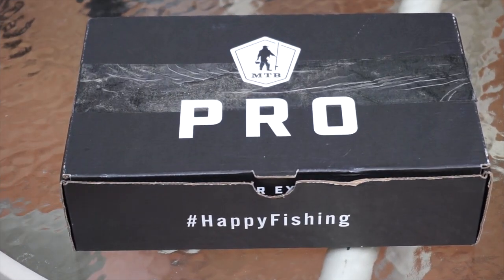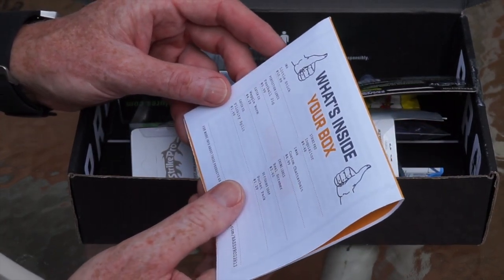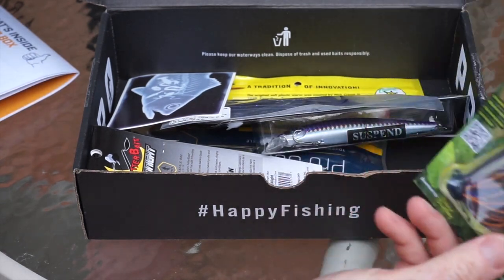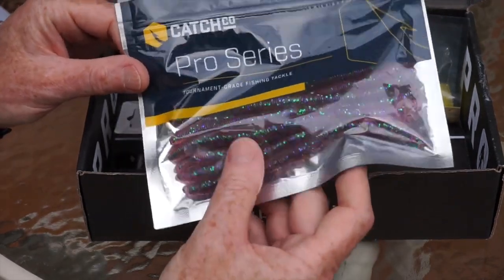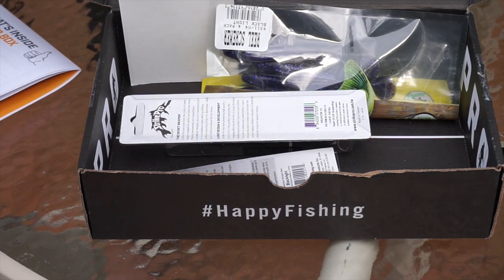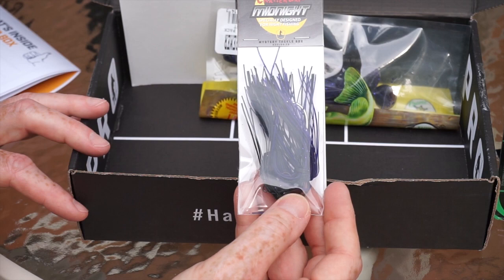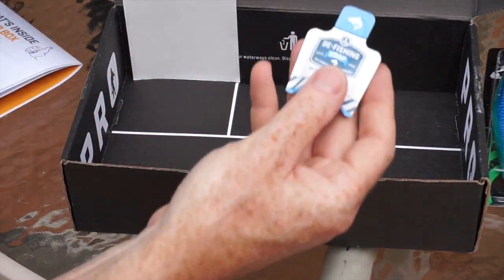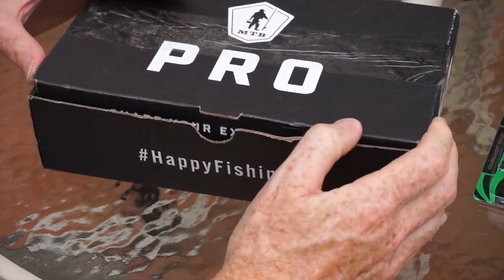Mystery Tackle Box Pro Unboxing - May 2018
Rods & Reels:
Baitcasters